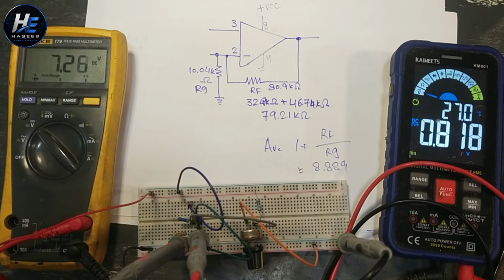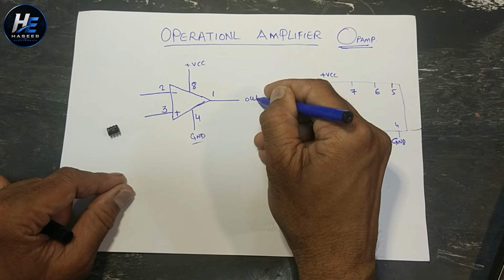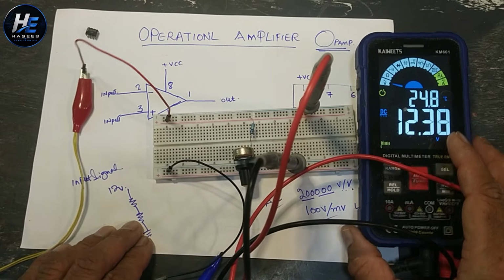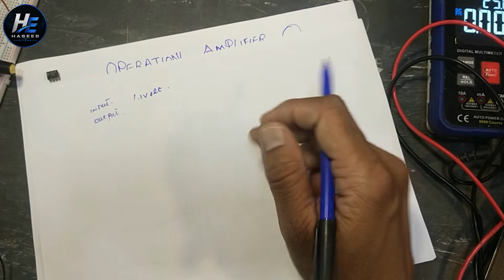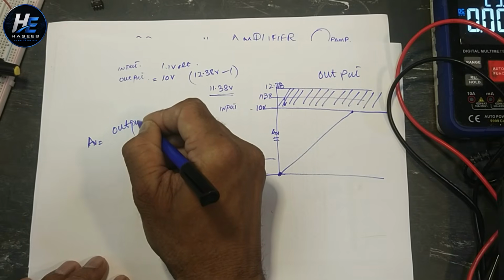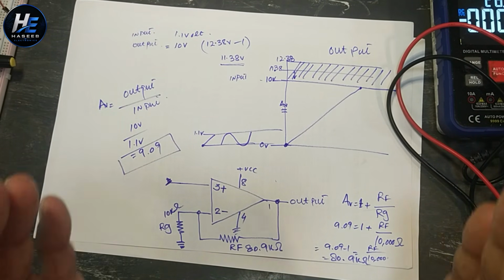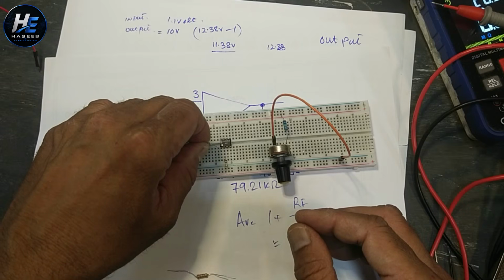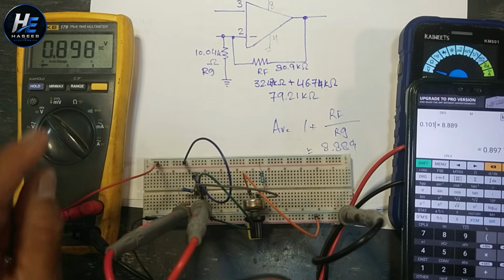Non-Inverting OpAmp | Design Calculations & Practical Testing | LM358 / LA6358 | Ep#1453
In this video Non-Inverting Operational Amplifier | Design Calculations & Practical Testing | LM358 / LA6358 | Ep#1453.  Non-Inverting Op-Amp Explained | LM358 & LA6358 Design, Gain Calculation & Testing.  LM358 Non-Inverting Amplifier Circuit | Theory, Calculations and Practical Testing. How to Design a Non-Inverting Operational Amplifier | LM358 / LA6358 Tutorial. Non-Inverting Amplifier Gain Calculation & Practical Verification | LM358 Op-Amp. Operational Amplifier Basics | Non-Inverting Amplifier Design Using LM358.
In this episode of Haseeb Electronics, learn how to design, calculate, and practically test a Non-Inverting Operational Amplifier using LM358 / LA6358 op-amp ICs.

Topics covered:
✔ Non-Inverting Amplifier Working Principle
✔ Gain Formula (Av = 1 + Rf/Rg)
✔ Feedback Resistor Calculations
✔ LM358 & LA6358 Practical Circuit Testing
✔ Input and Output Voltage Measurements
✔ Breadboard Implementation
✔ Operational Amplifier Fundamentals

0:00:00 Introduction & Practical Result Preview of Non-Inverting Operational Amplifier
0:00:19 What is an Operational Amplifier?
0:01:50 Operational Amplifier Symbol
0:02:18 Single Supply vs Dual Supply Operated Operational Amplifier
0:04:18 Open-Loop Gain Explained (200,000 V/V)
0:05:59 How to create test signal to test operational amplifier opamp
0:06:54 How to make voltage divider circuit
0:07:49 Voltage divider formula
0:10:14 Understanding Operational amplifier opamp circuit and maximum output
0:10:55 How to Calculate opamp Gain Formula Derivation (Av = 1 + Rf/Rg)
0:12:12 opamp output saturation, clipping, overdrive condition
0:13:13 how to calculate opamp operational amplifier gain
0:14:30 Feedback Resistor Calculations to control gain of operational amplifier opamp
0:16:47 Opamp non inverting amplifier assembly on breadboard / project board
0:20:33 Signal Testing of operational amplifier / opamp live testing
0:21:47 Input Offset Voltage Explained
0:23:39 Why It Is Called a Non-Inverting Amplifier
0:24:04 opamp Input and Output Phase Relationship

This tutorial is ideal for electronics students, technicians, hobbyists, and anyone learning analog electronics and op-amp circuit design.

📌 Episode #1453